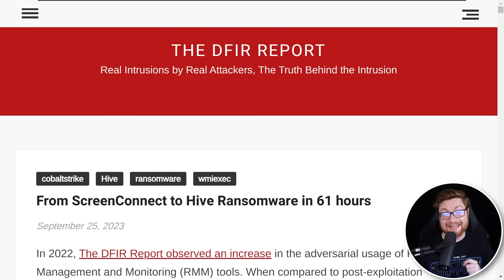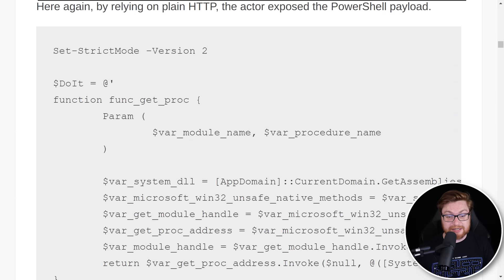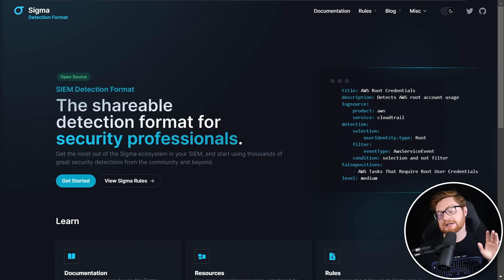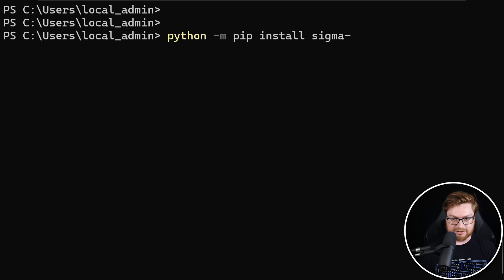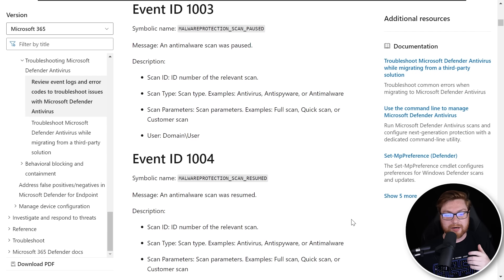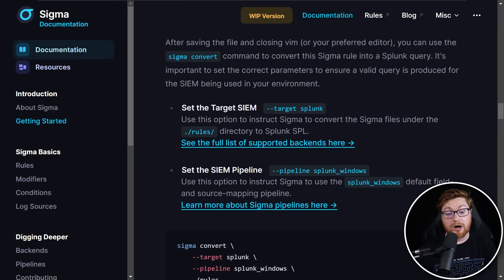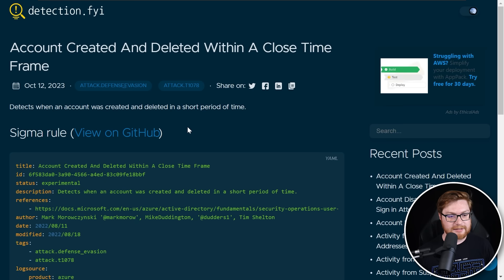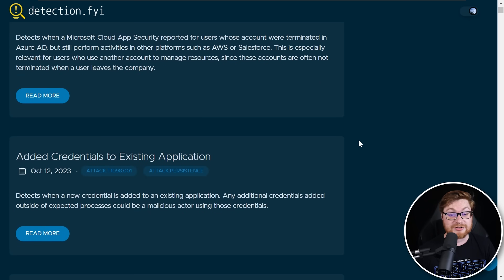3 FREE Resources for Cyber Defenders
|| Join me for the SOC Analyst Appreciation Day! A completely FREE event on October 18th by DEVO!